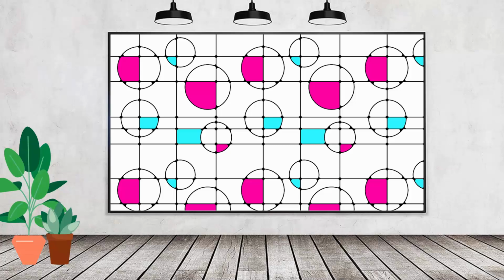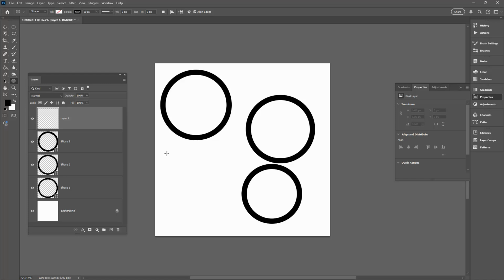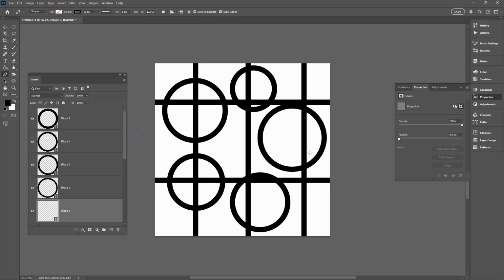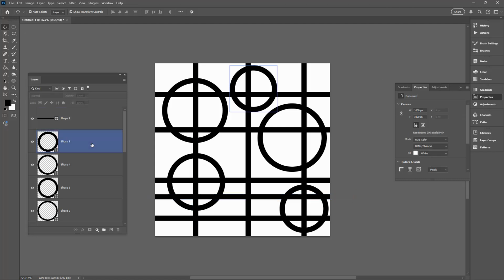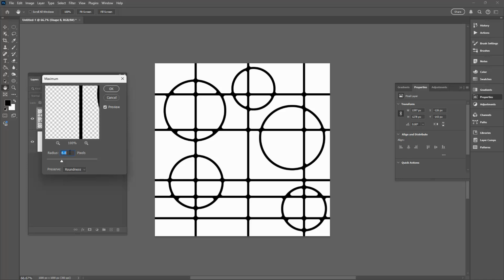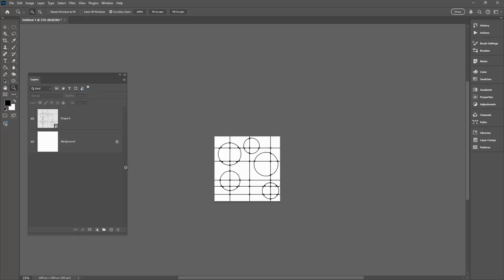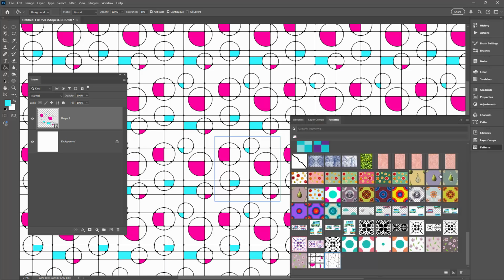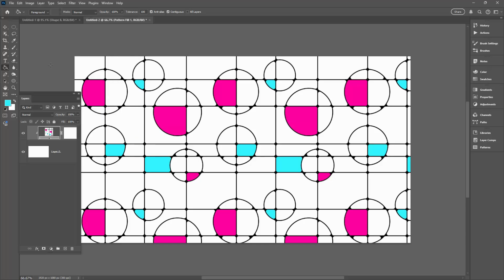Photoshop: Thick Joins Done Right! Create This Stunning Pattern!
Learn how to join lines and circles in Photoshop with the joins between them nicely thickened and rounded and do this without having to draw the joins yourself (Hint: It's done with a filter!). Once done, see how to turn this design of intersecting lines and circles into a seamless repeating pattern. This process is super easy and fun and it explores a filter you probably never used before but will love once you see it in action.